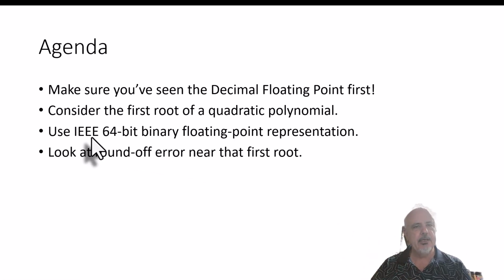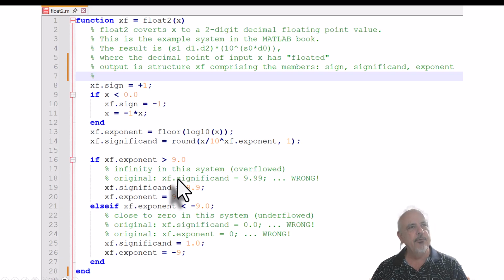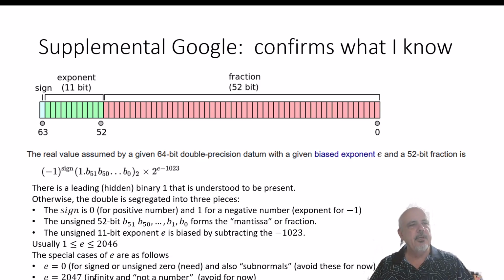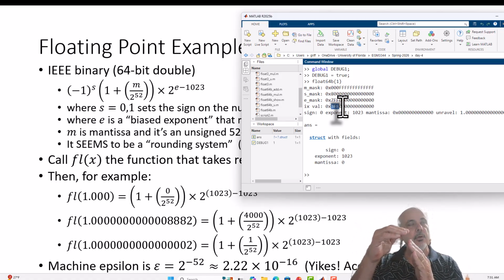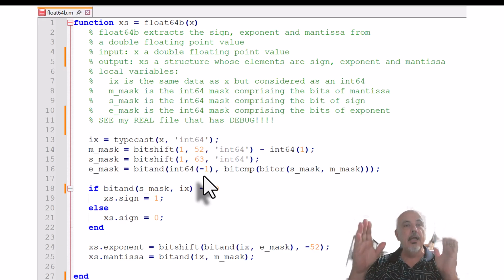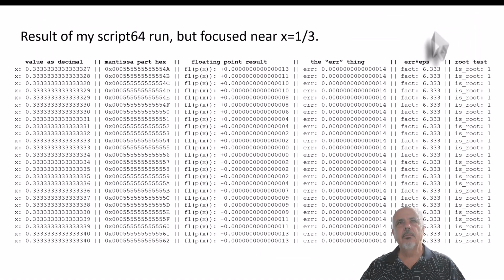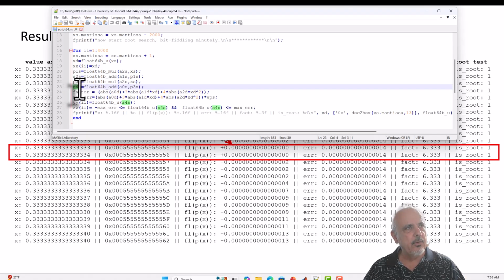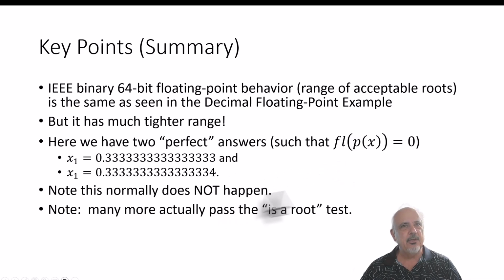Binary Floating-Point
This studies binary floating-point system that is IEEE 64 bit.   It builds on the "Floating Point Examples" video and the "Decimal Floating-Point Systems" video